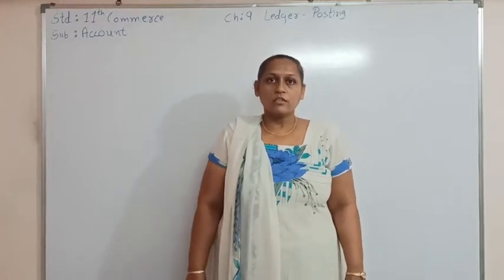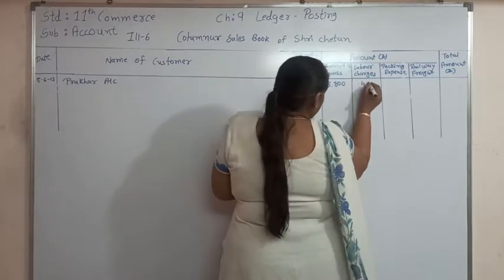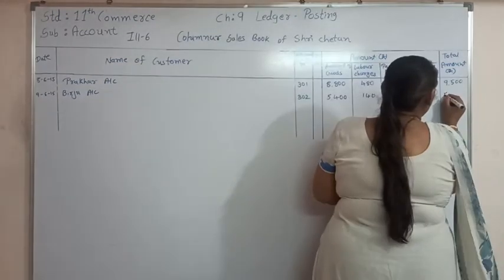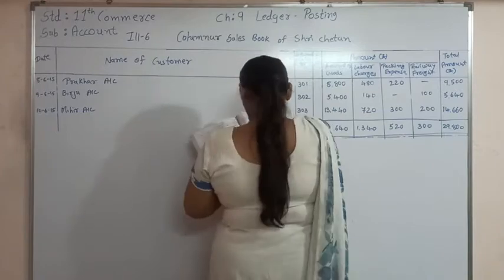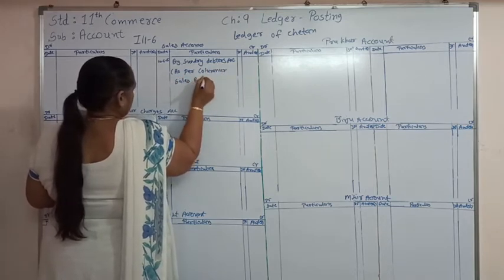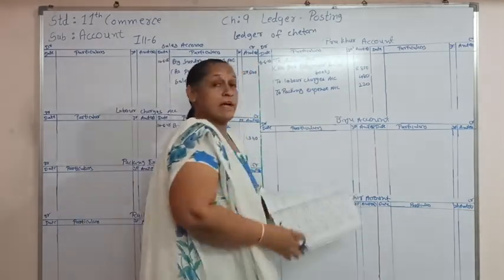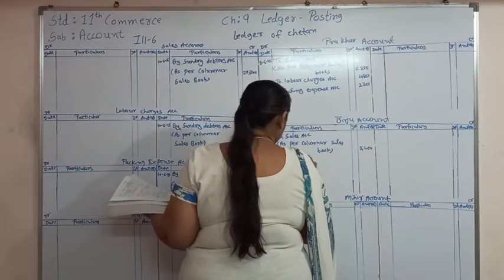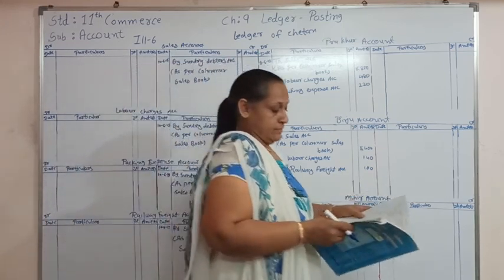Ledger-Posting (part 7) Grade 11 Chapter 9 posting from columnar (expensewise) sales book